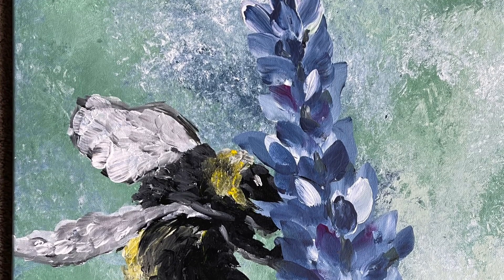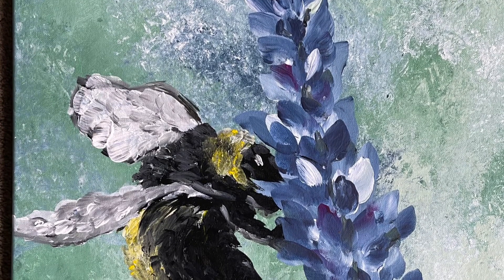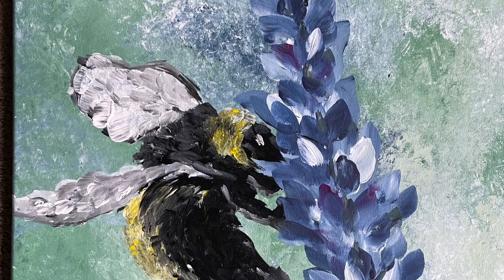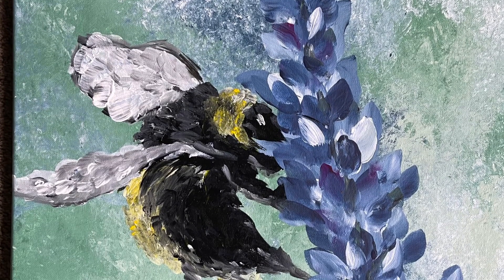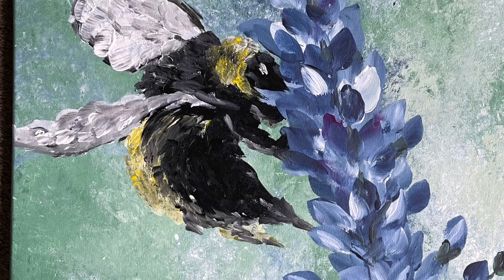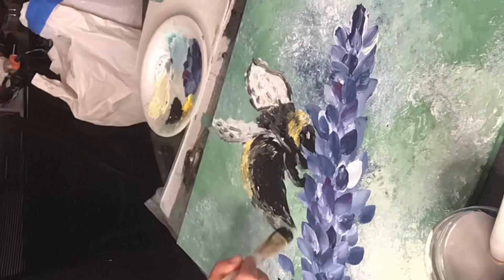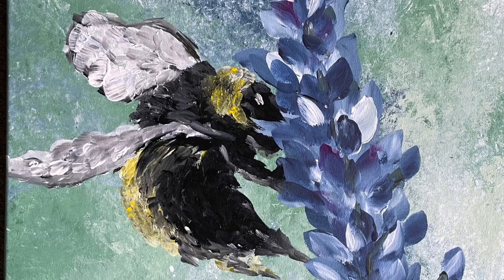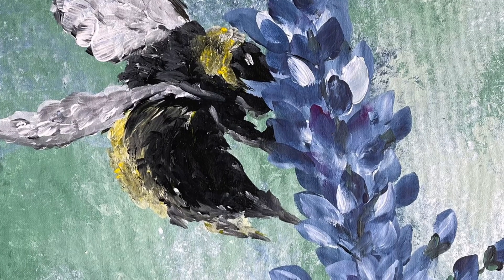Bumblebee and Lavender Painting.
Message me if you wan to be notified when this is available.